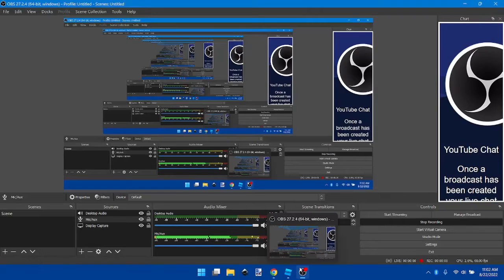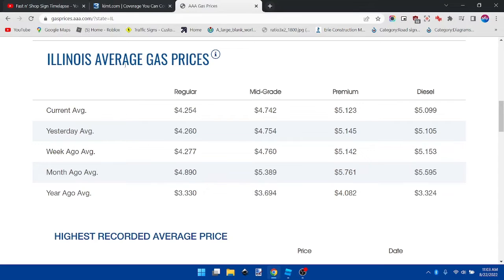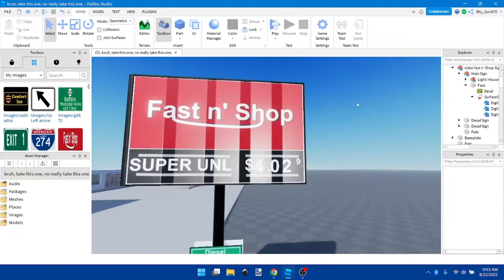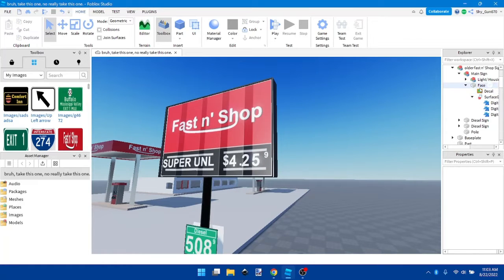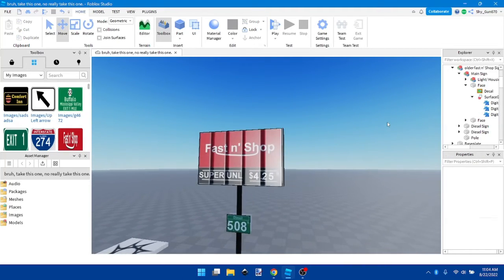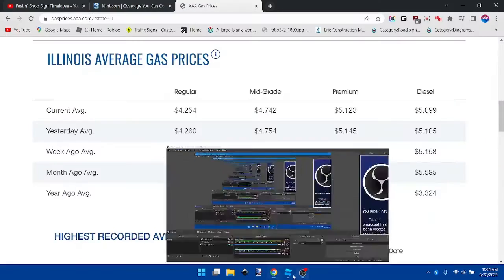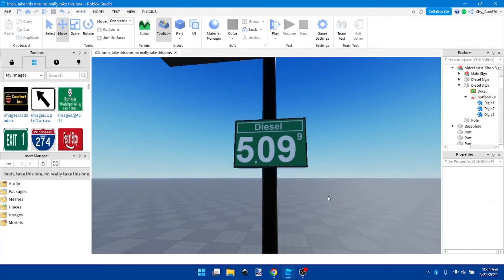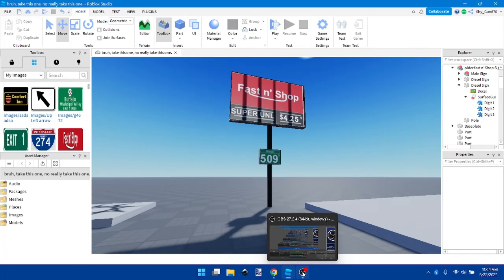How to Change the Gas Prices on the Fast n' Shop Sign V2 Model.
Roblox Model:
by Shy_Gun670 (don't republish/modify without permission.) Thank you.